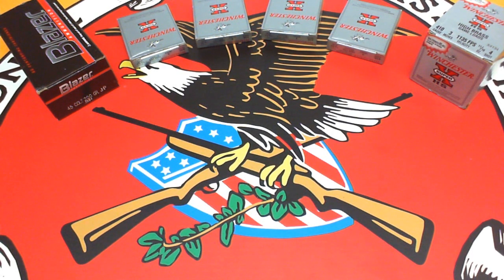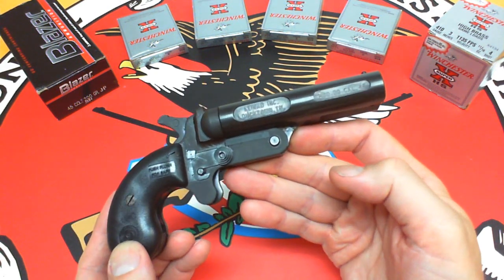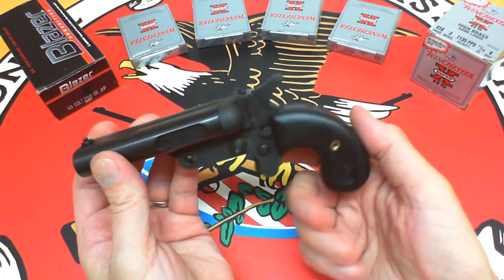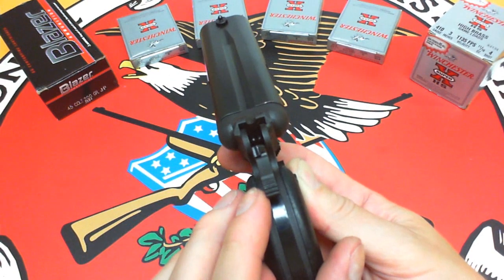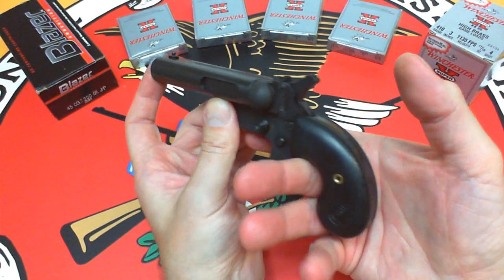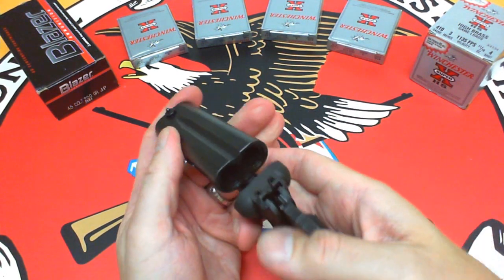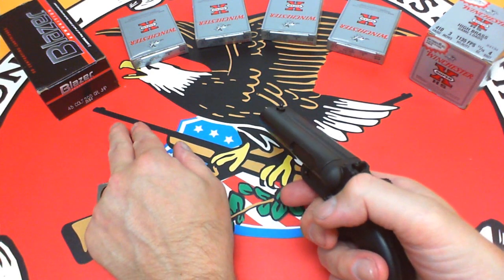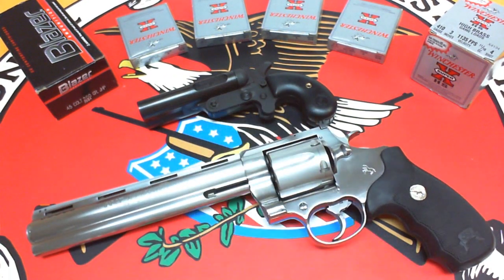Cobray DD .410 & .45LC review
this is a pre range video of a little BADASS